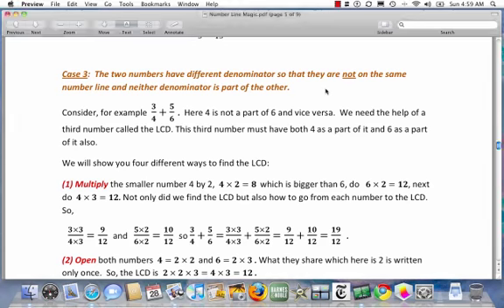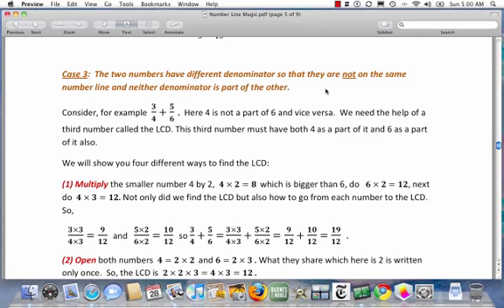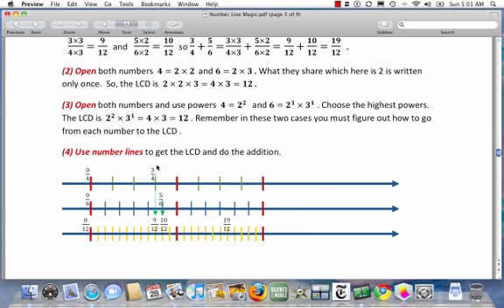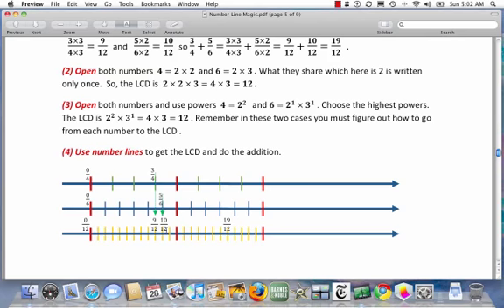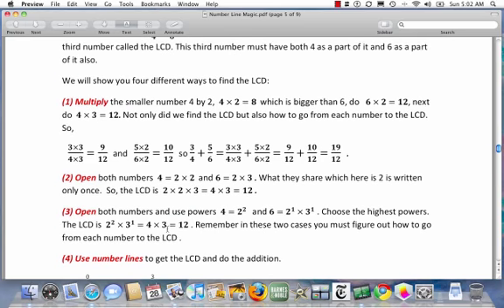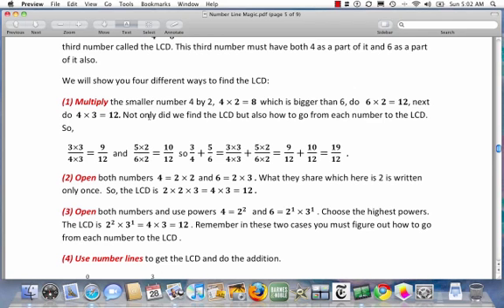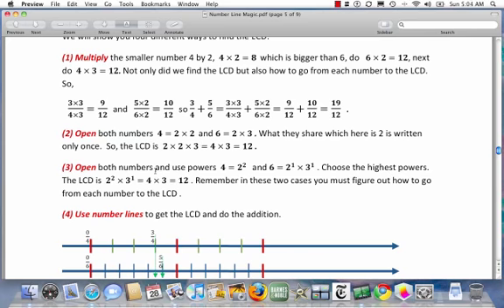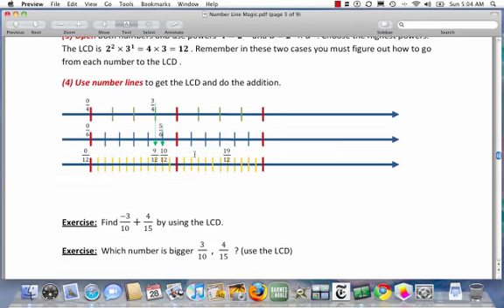Adding Fractions 3 LCD